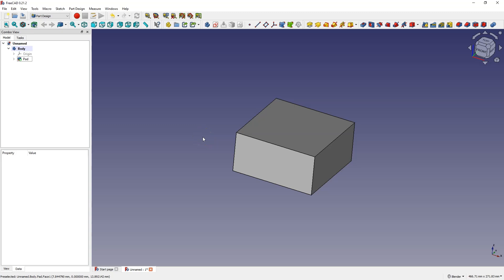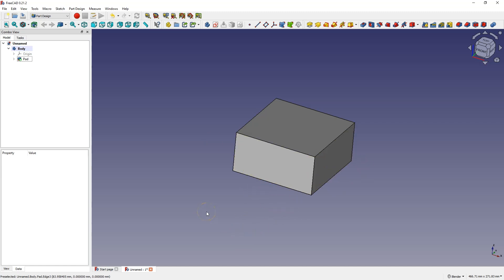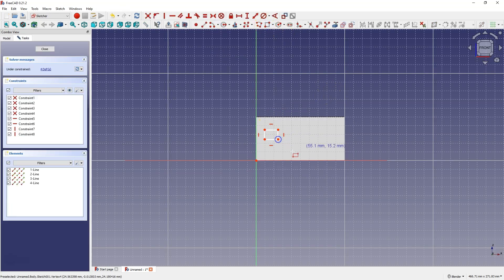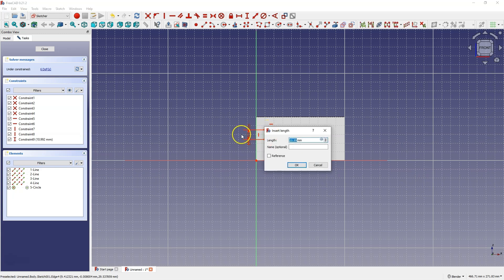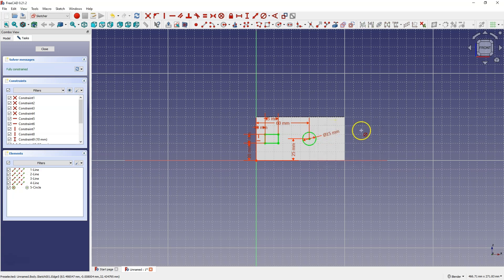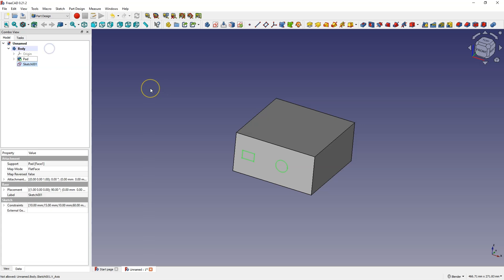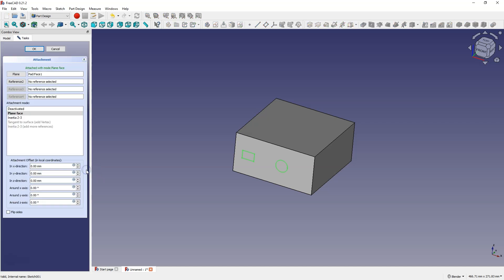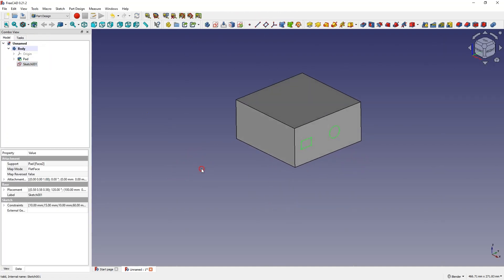How to MOVE a Sketch From One Face to Another in FreeCAD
In this video, I will show you how to move a sketch from one face to another in FreeCAD, which is a completely free 3D CAD system. FreeCAD can also be used commercially for paid projects.